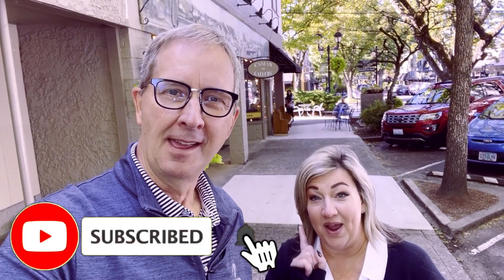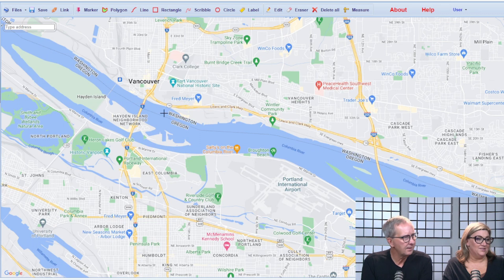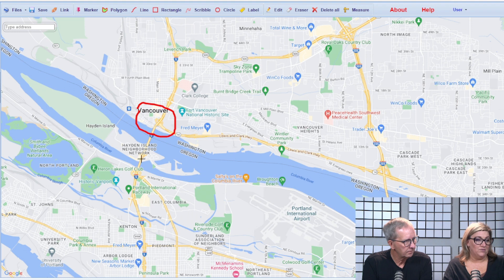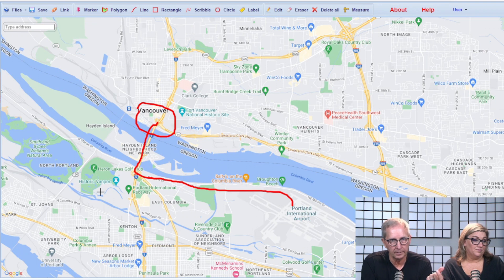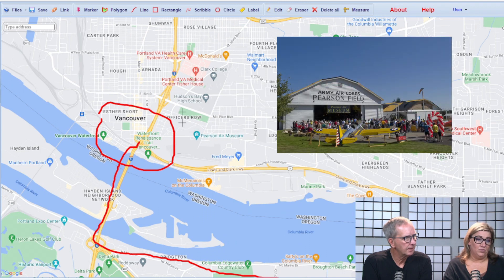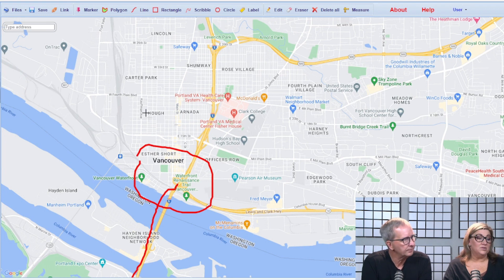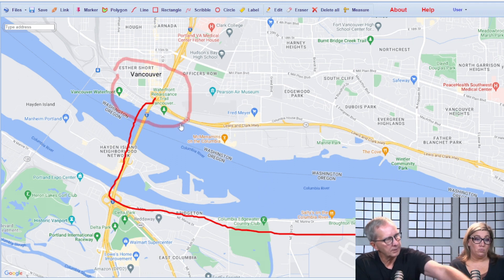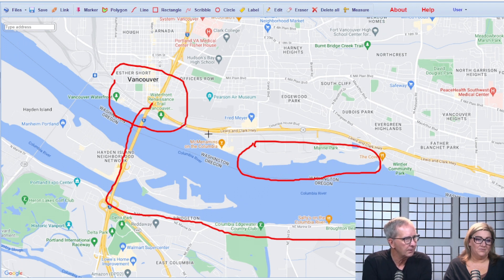DOWNTOWN VANCOUVER MAP TOUR | Google Maps showcase of Downtown Vancouver WA | Living in Vancouver WA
If you are thinking of living in Downtown Vancouver Washington, then this video is for you!  We show you around the town of Downtown Vancouver Washington on Google maps, so you can see what there is to do in the area!

📅 Call to Schedule a Zoom Call So We Can Meet "In Person":
ATTN: REAL ESTATE AGENTS! WE ARE EXPANDING! Call to discuss partnering with us!
If this is your first time to this channel, and you want to know everything about eating, sleeping, working, playing, the good, and the bad of living in then subscribe▶ and tap the bell🛎 for notifications so you can be the first to know about the current market in the Downtown Vancouver Washington Area. 😁
We get calls and emails everyday of people just like you, looking for help on making their move to and we absolutely love it. 😍 Whether you are moving in 9 days or 90 days, give us a call☎, shoot us a text📝, or send us an email📨 so we can help you make a smooth move to The Greater Vancouver and Clark County, WA area.
The Reign Team, Brokered by EXP Realty